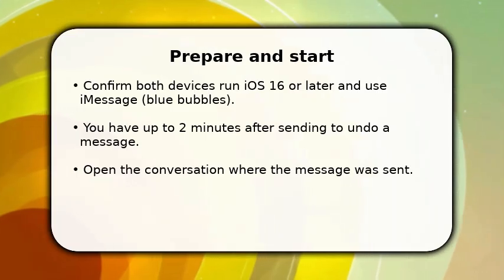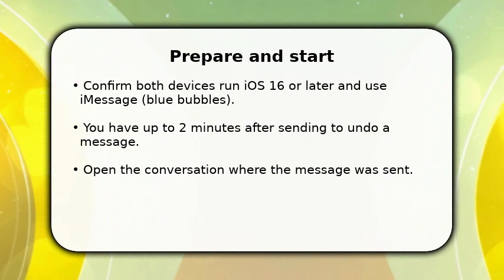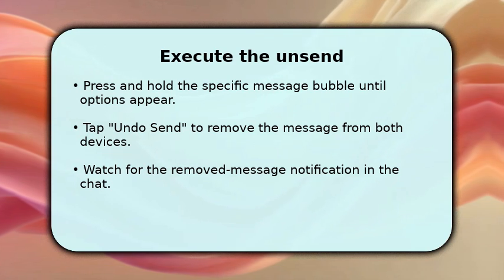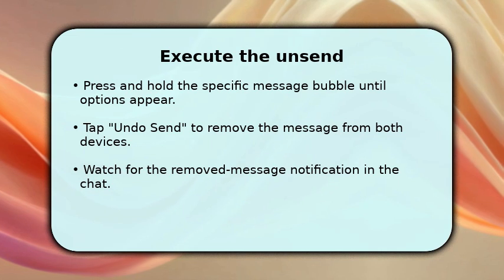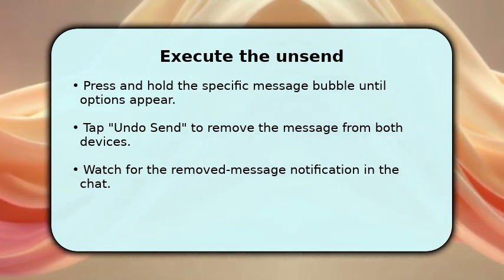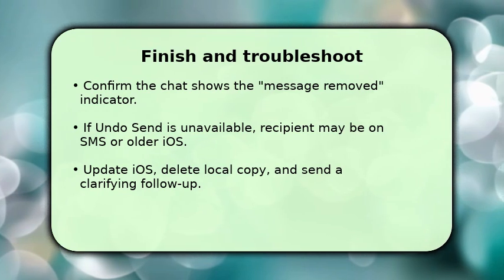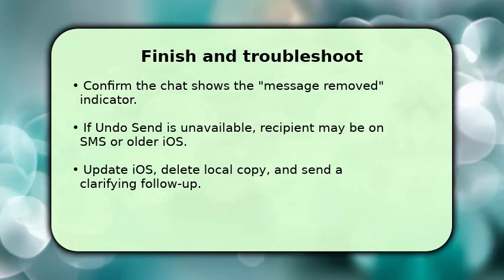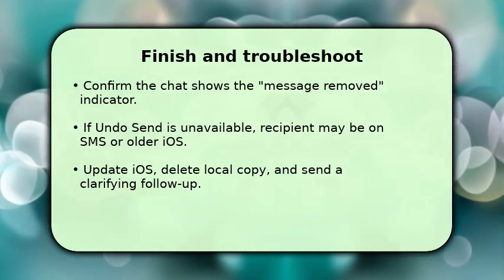How to Unsend in Imessage - Step by Step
Discover the quick and easy steps to unsend messages on iMessage. This tutorial guides you through each stage, ensuring your conversations remain private when needed.